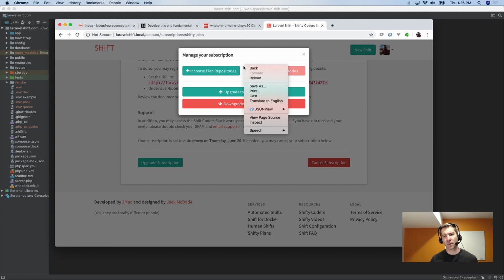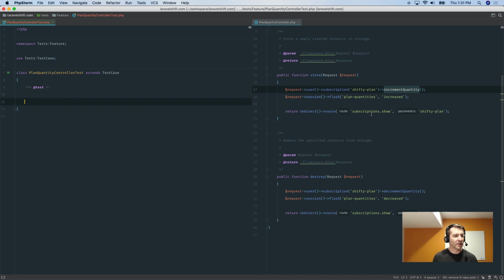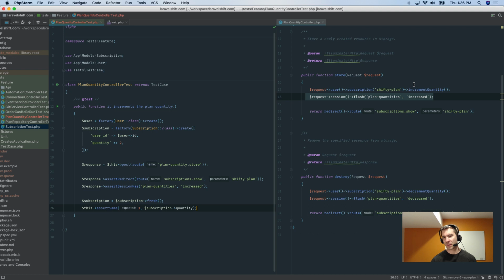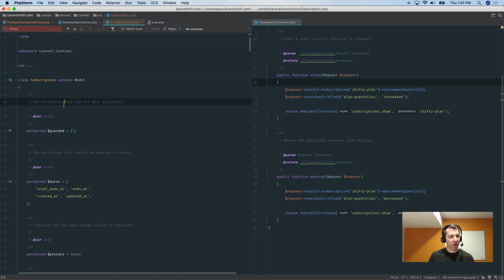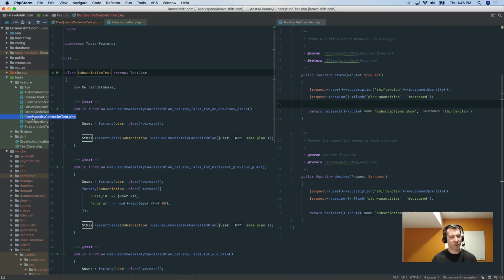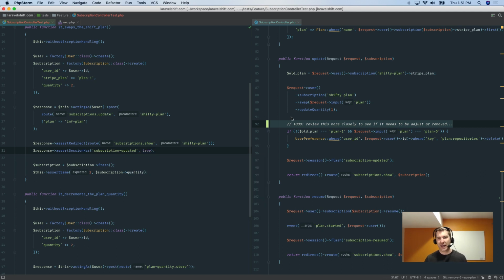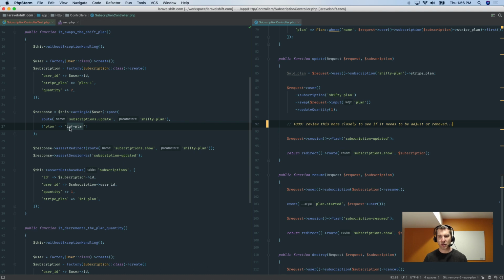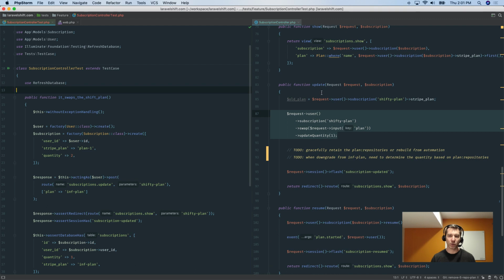Live Refactor - Backfilling tests before new features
Another weekly set of refactoring. In this video, I backfill some missing tests before adding new features. Along the way I'm faced with a decision on how to test something that integrates with a third party. Have some research to do before next time…